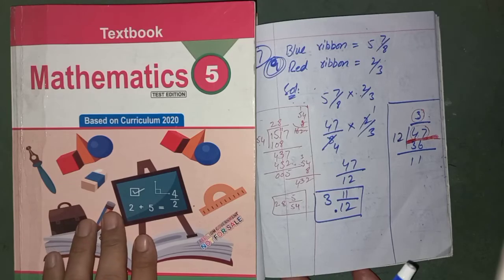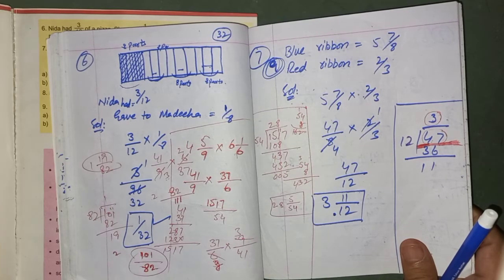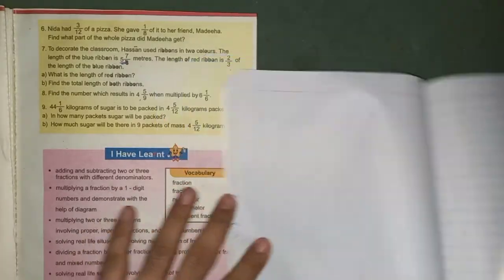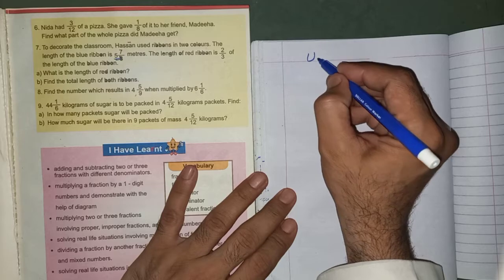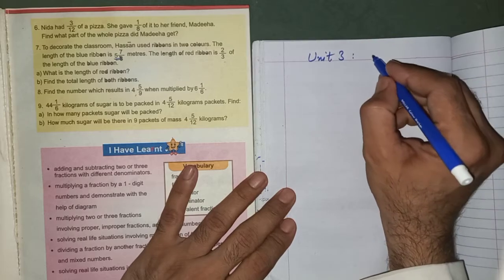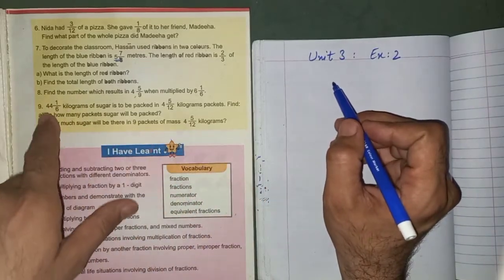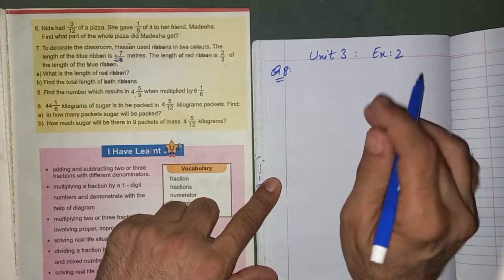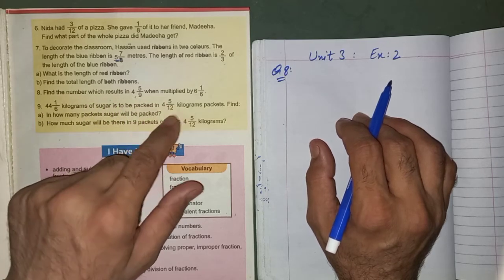Class 5th Mathematics New Course Unit3 "Fractions" Ex2 Q8 & 9 kpk textbook board peshawar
Multiplications and divisions of fractions